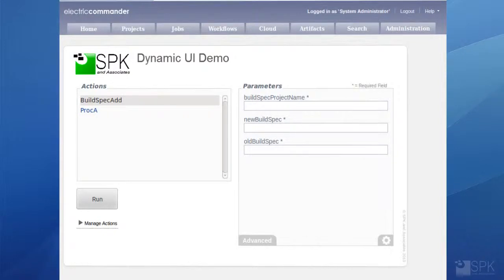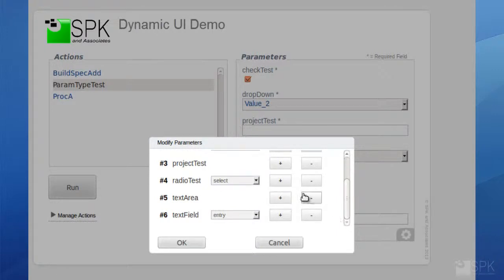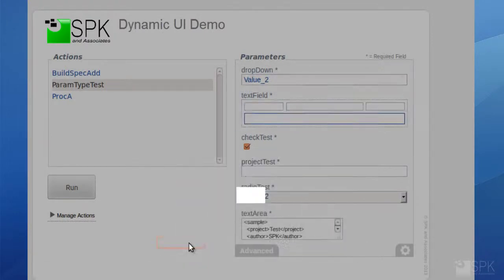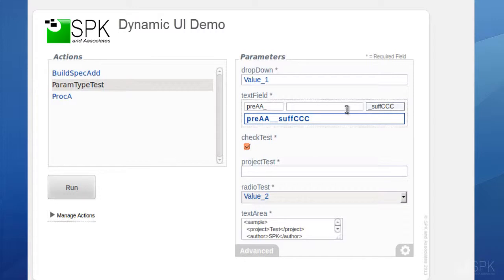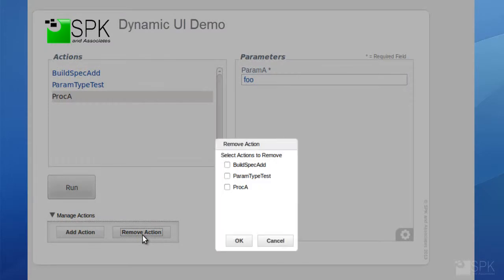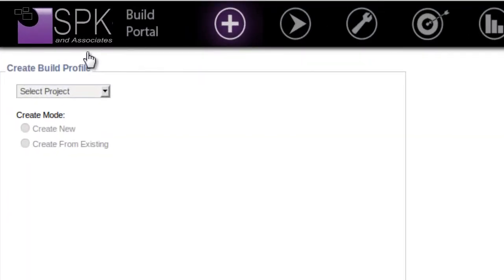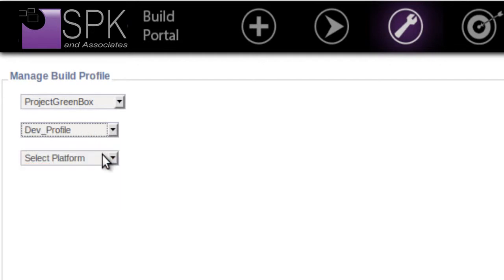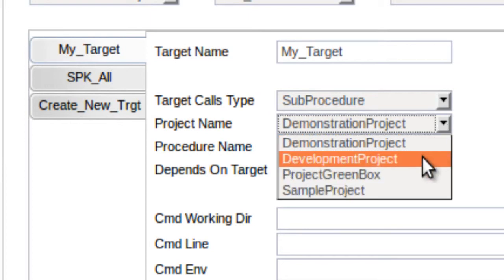Electric Cloud's Electric Commander - DynamicMenus and Parameterization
Customize your Electric Commander input screens to allow for dynamic menus and parametrization. Improve your organization's adoption by presenting exactly the interface you need.